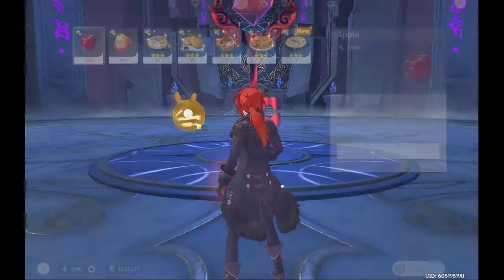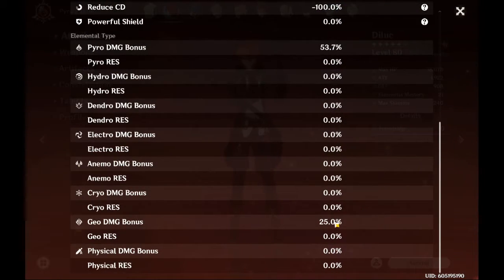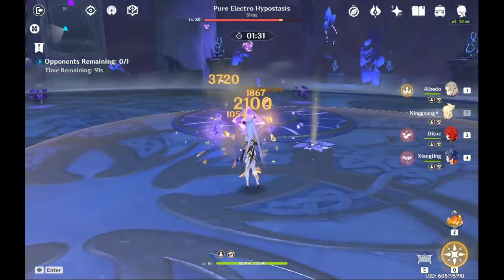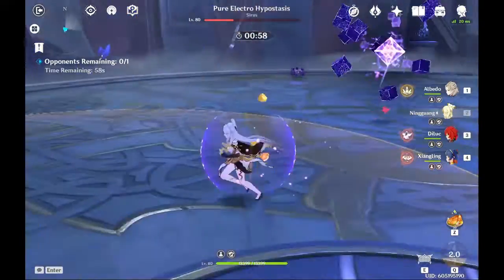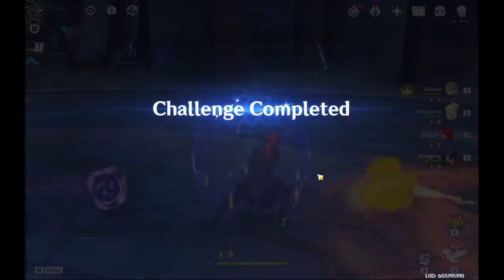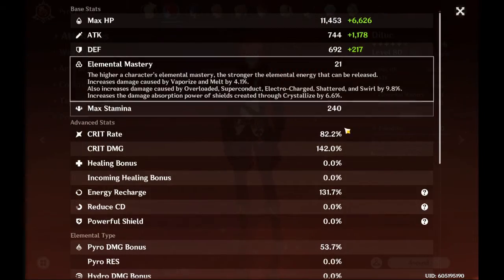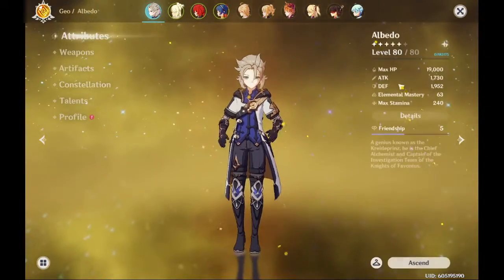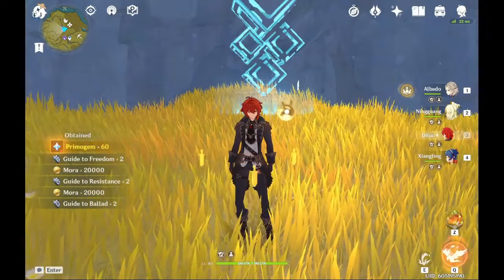Solo Lv80 Ningguang 4275 (Max) Day 1 Hypostatic Symphony. Guide to skilful clear